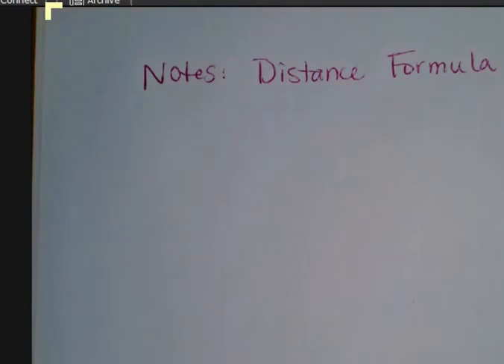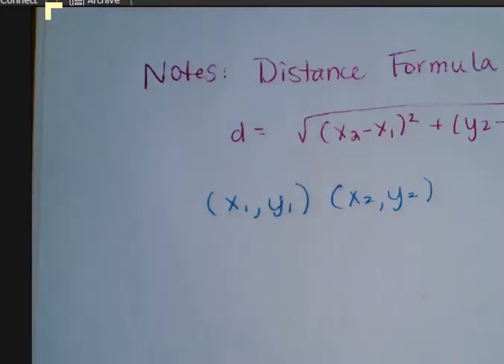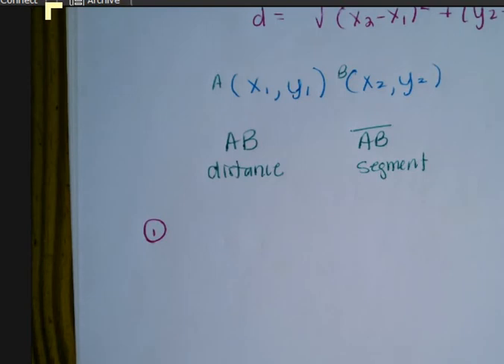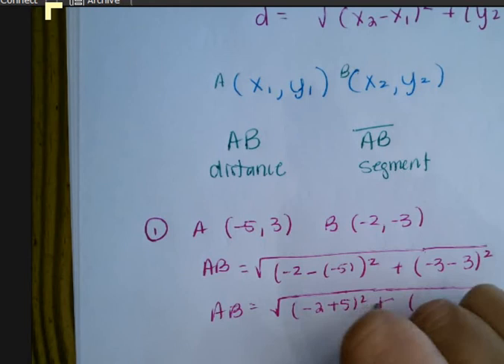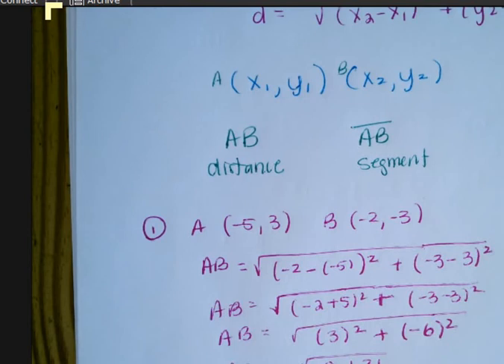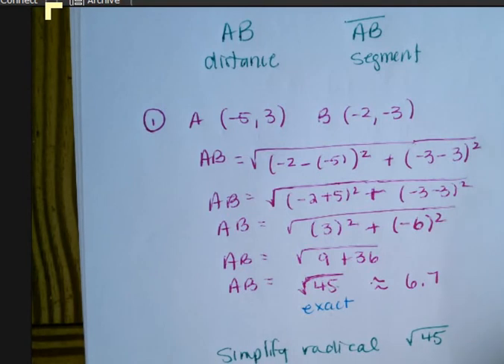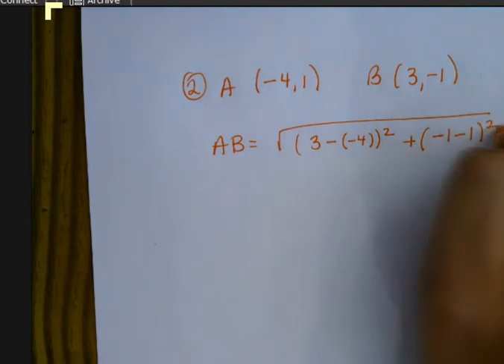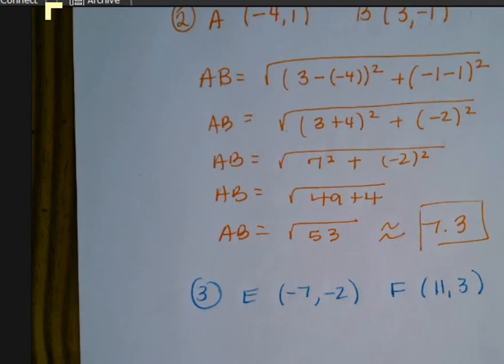Video Notes: Distance Formula